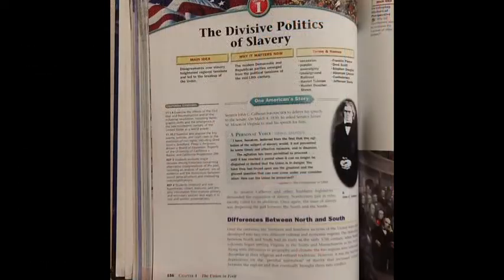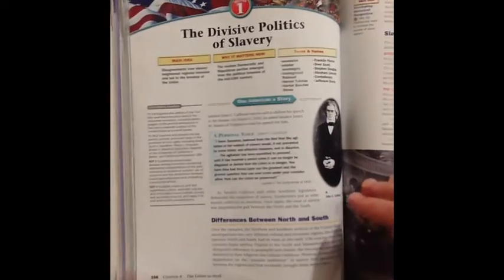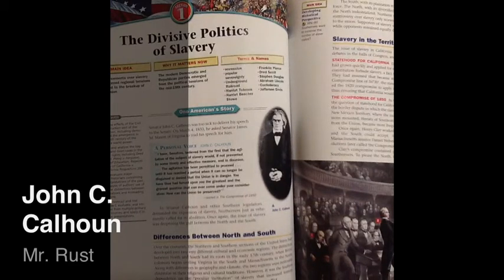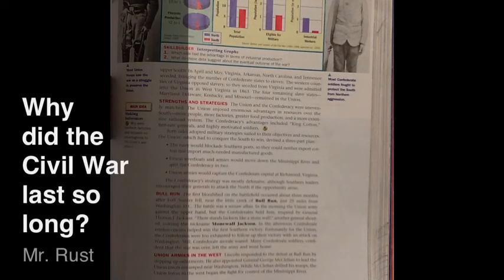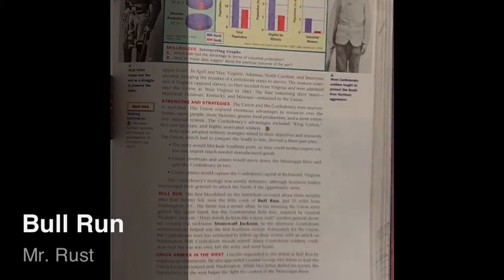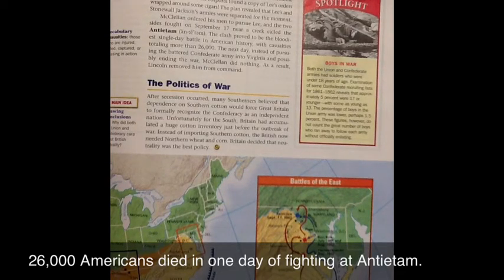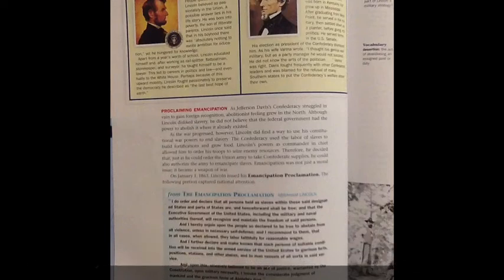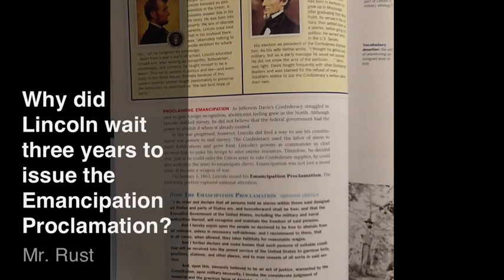Ch 4 The Union In Peril, Part 1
Ch 4.1 and 4.2 from The Americans